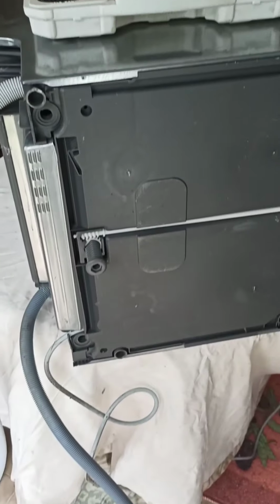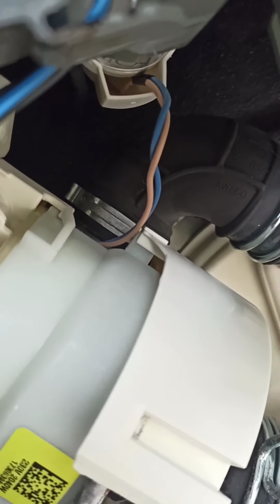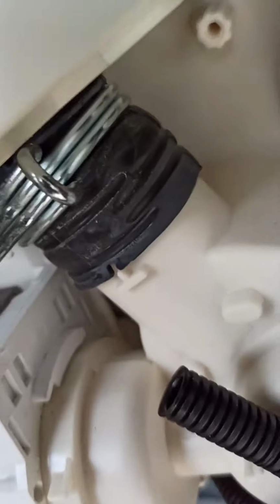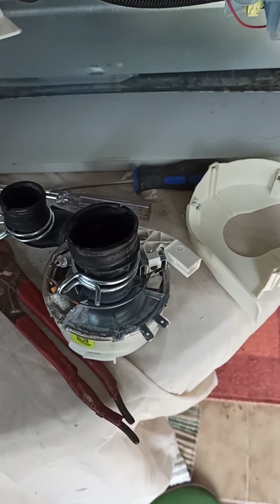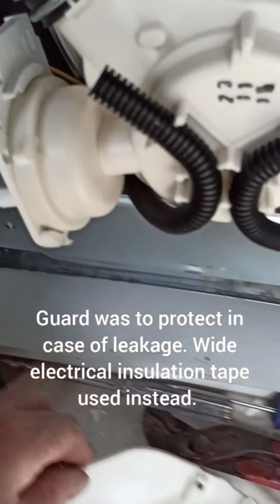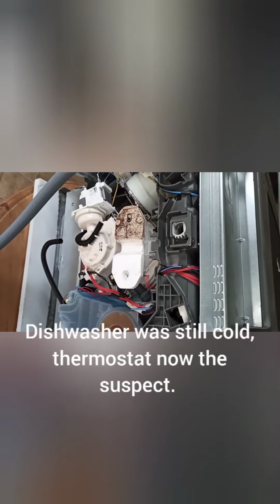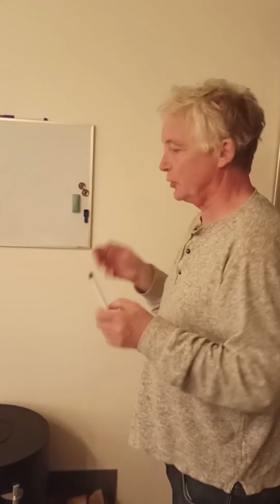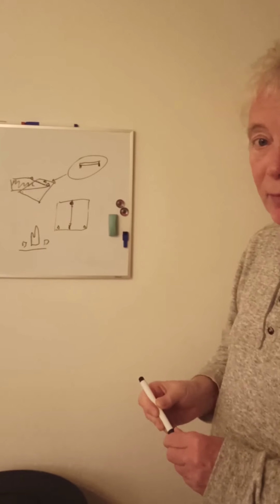Electrolux Dishwasher in-line heater element and thermostat replacement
An in-line dishwasher heater element is replaced, and the thermostat for an Electrolux integrated dishwasher that wasn't heating the water.